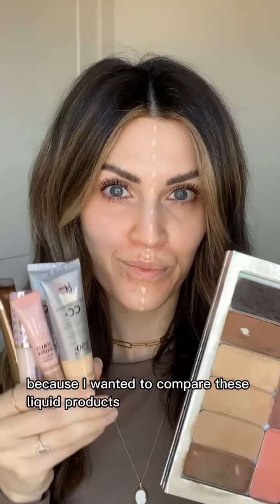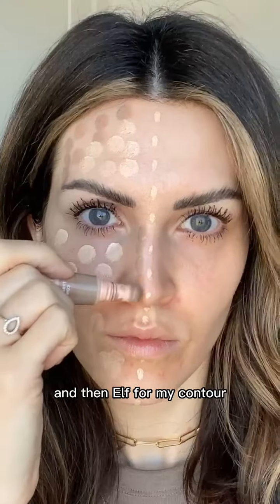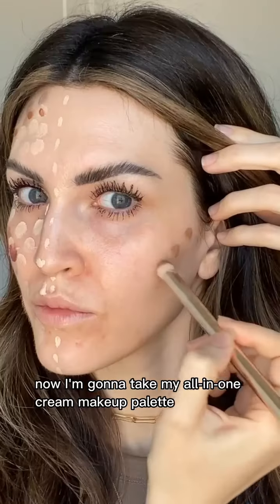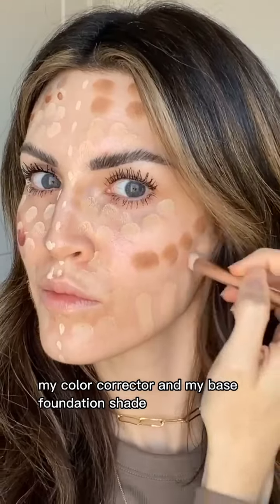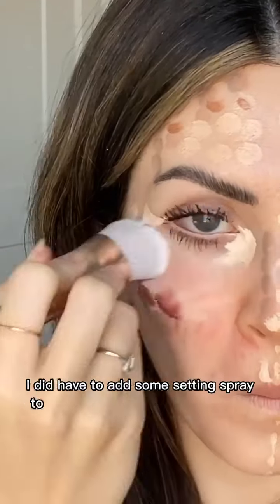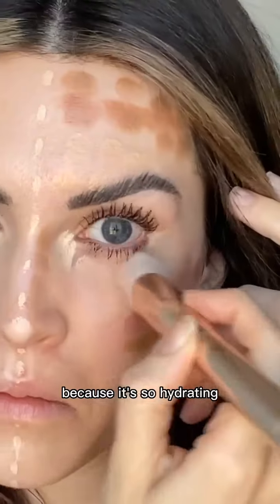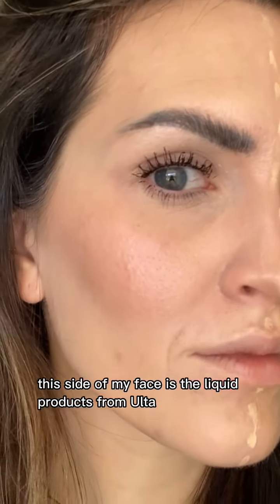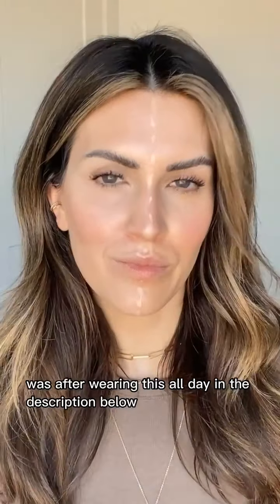Liquid VS Cream Makeup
Read caption 👇🏻

I gave myself the full Ulta experience and had a rep help shade match me. I wanted to find products that were comparable to my current routine. Here’s what I got:

It Cosmetics (a color corrector): $47
It Cosmetics (base shade): $47
Tarte creamy Concealer: $31
Tarte Bronzer: $35
Elf contour: $9
Elf blush: $9

Ulta Total: $178 (and that’s not even including brushes, primer, eyeshadows, or setting spray)

Initially I really don’t think the Ulta products looked bad. I could definitely feel the product on my face though. After about an hour of wear the makeup got creasy, especially under my eyes. And after about 4 hours my face became really itchy. Idk if my skin just isn’t used to a lack of moisture or what but it wasn’t fun. Overall I felt more makeup-y with the Ulta products.

Let’s compare the Seint cream palette:

Color Corrector: $16 (6-12 months)
Base Foundation: $16 (3-4 months)
Concealer: (6-12 months)
Contour: $16 (lasts 6-9 months)
Bronzer: $16 (9-12 months +)
Blush: $16 (9-12 months)

Total: $96

The biggest difference I notice is how weightless the cream feels on my skin. And it doesn’t get creasy like the liquids can. My skin just felt so much happier/hydrated and just overall more healthy/glowy. And you just can’t beat the ease, simplicity and cost of it!

An untrained eye might not the notice the differences but to me, I could definitely see the difference in product.

I’m still a cream fan/believer 🙌🏻🤍